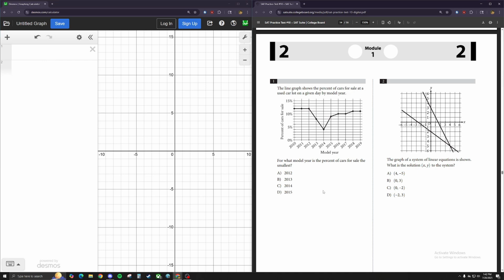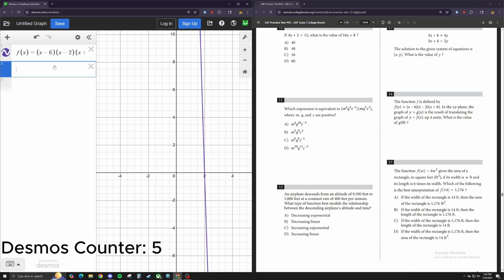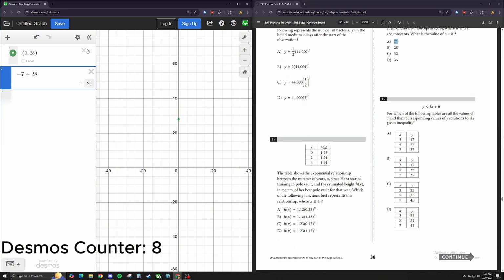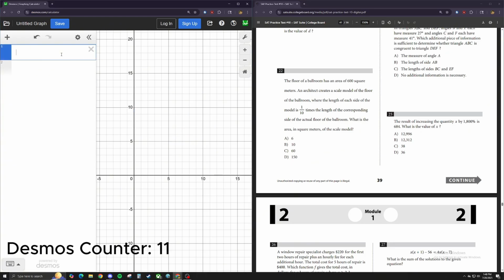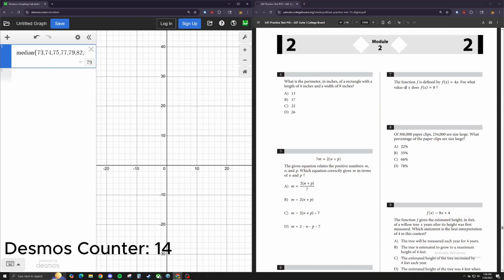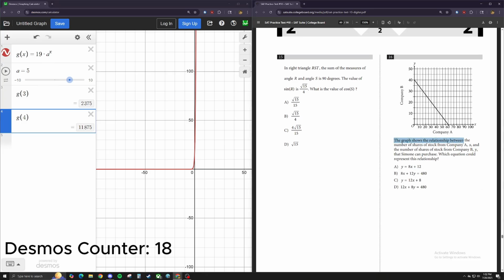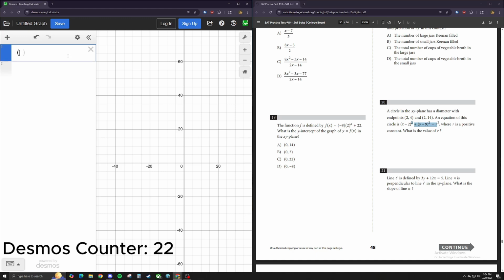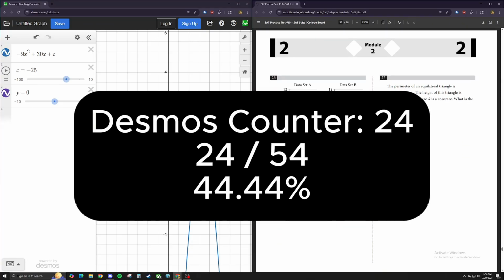Desmos On The ENTIRE SAT Math?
Errata:
Mod 1 Ex 25: should be 38 not 36. Question is asking raised by 1800 %. so X goes from 100% to 1900%

Mod2 Ex 7: I solved for f(8) instead of f(x) = 8. Answer should be 2

Desmos is an invaluable tool for the digital SAT Math section. There are a lot of question that can be answered on auto-pilot. But how much of the SAT can Desmos actually be used for?

The example in this video is from College Board's paper Digital SAT Practice Bundle 10.